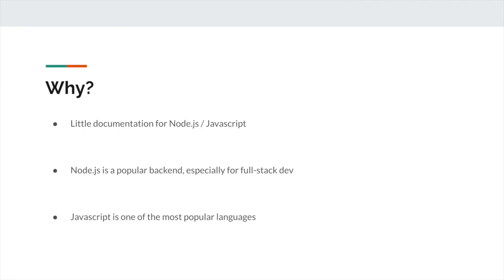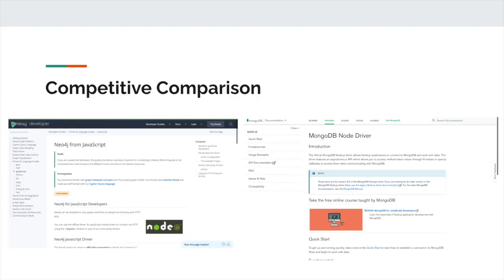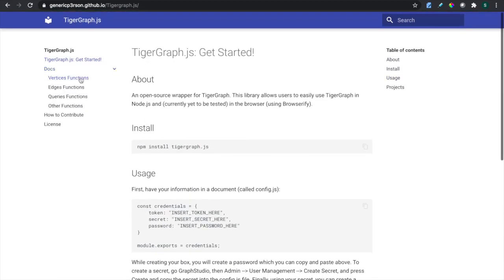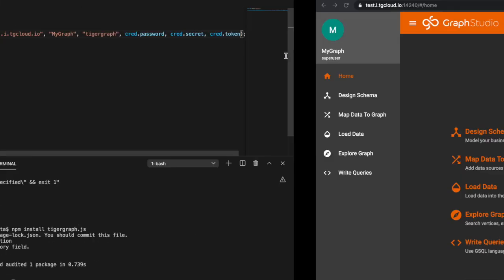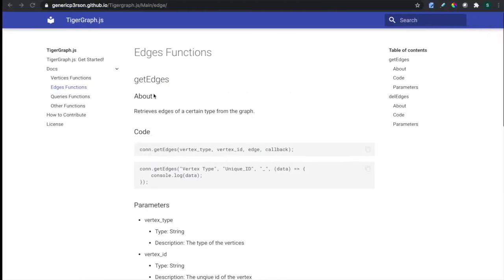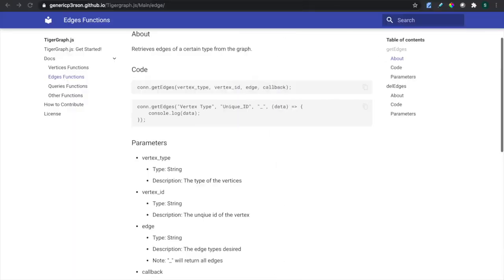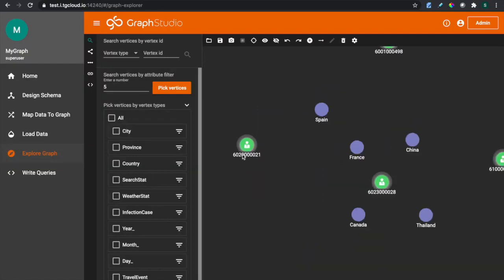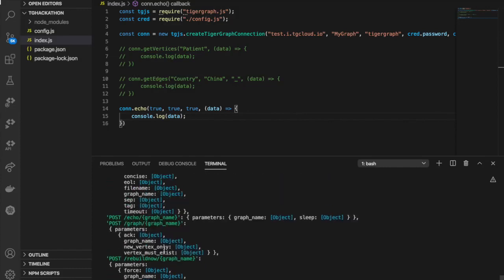TigerGraph 2020 Graphathon: TigerGraph.js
Third Place Winner

A Javascript wrapper for TigerGraph aimed to simplify the TigerGraph-JavaScript development process

TigerGraph.js allows users to more easily use and integrate TigerGraph with Node.js. From the website, you can look at particular commands and use the library to query your graph.

To use it, you can install the library with:

npm install tigergraph.js

Generate a token, then create a connection and then code whatever you please.